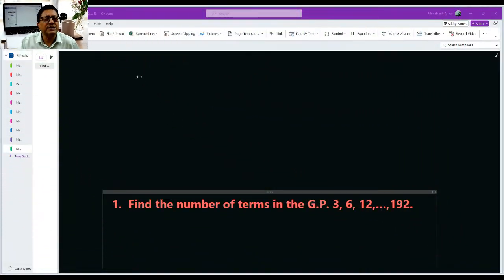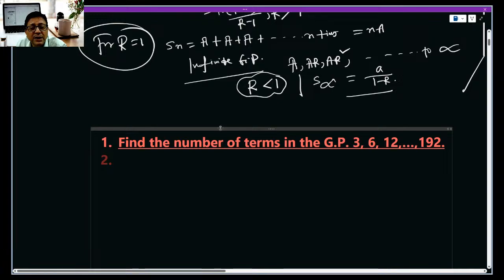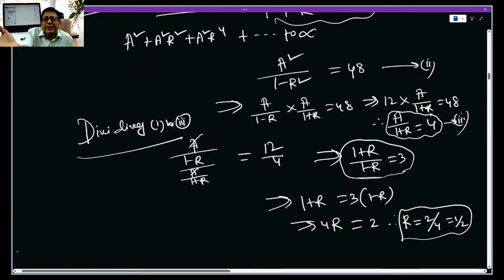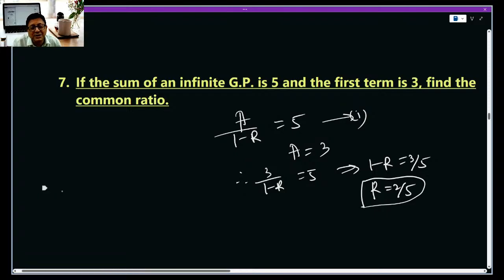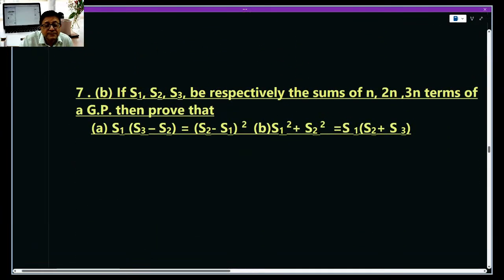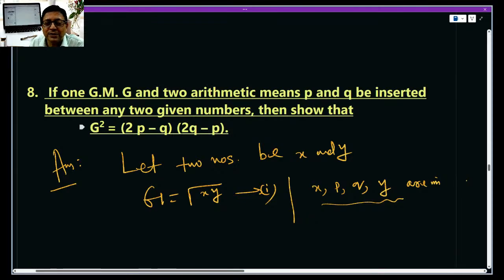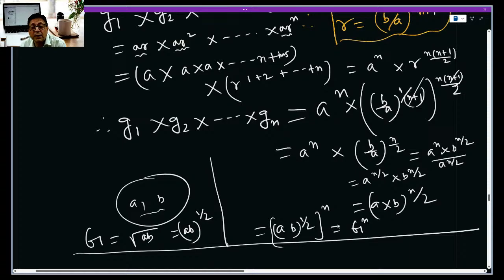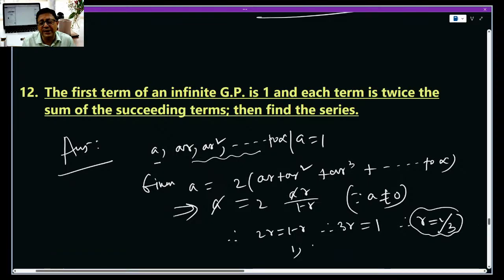Unlocking Geometric Progressions: Essential Formulae and Problem Solving!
Welcome to our in-depth video on Geometric Progressions (G.P.), designed to provide you with a thorough understanding of this crucial mathematical concept. In this hour-long session, we cover everything you need to know about G.P., from the fundamental formulae to solving a variety of problems.

We begin by introducing Geometric Progressions, explaining the basic definition and identifying key characteristics that differentiate G.P. from other types of sequences. We'll delve into the critical formulae, including how to find the nth term and the sum of the first n terms of a G.P. Our step-by-step explanations and derivations ensure that you grasp these concepts firmly.

To solidify your understanding, we solve 10-12 carefully chosen problems, ranging from straightforward to challenging. These examples will illustrate the application of the formulae in different scenarios, enabling you to tackle similar problems confidently. Whether you’re preparing for exams or looking to strengthen your math skills, this video is perfect for you.

By the end of this session, you'll be equipped with the knowledge and tools to approach G.P. problems efficiently and effectively. Share your thoughts and questions in the comments section – we're here to support your learning journey!